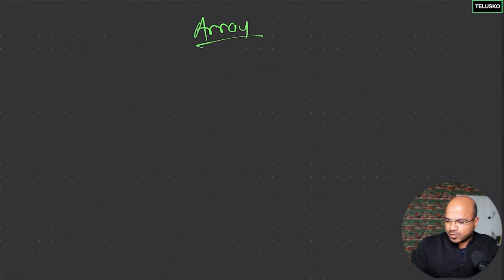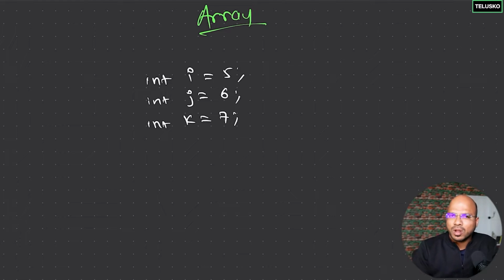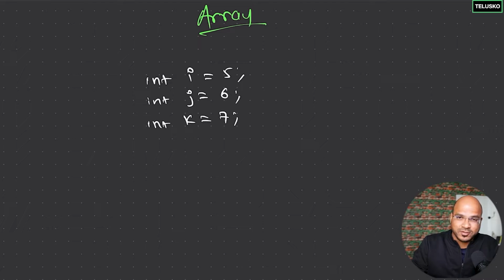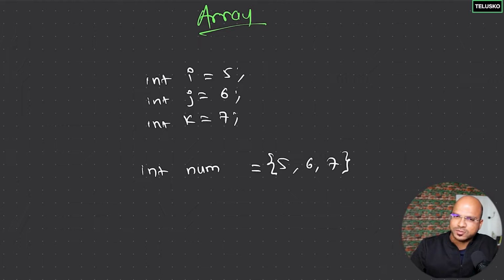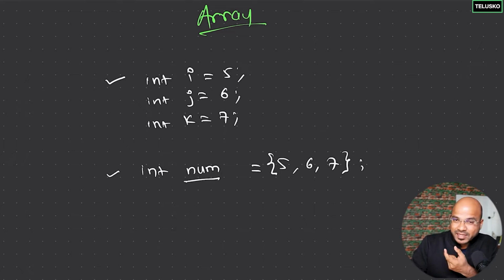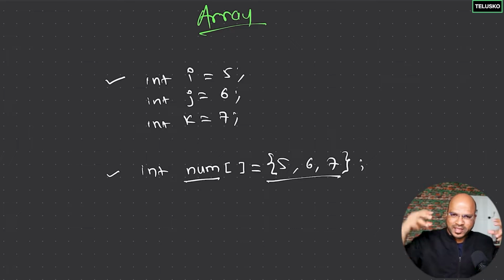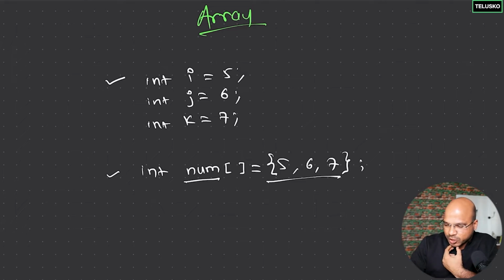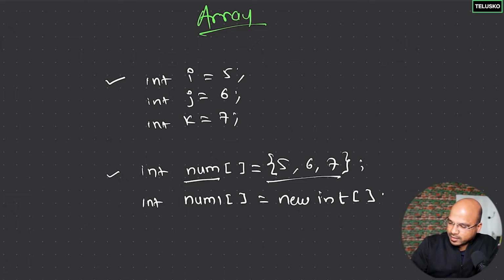#27 Need of an Array in Java